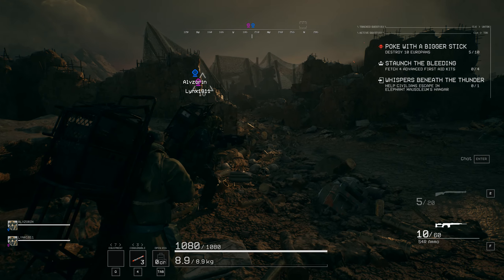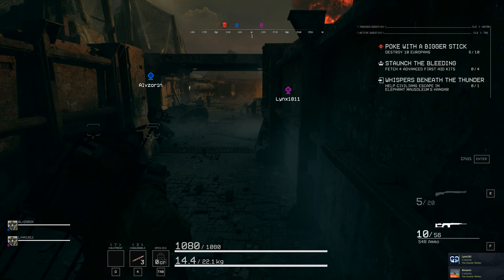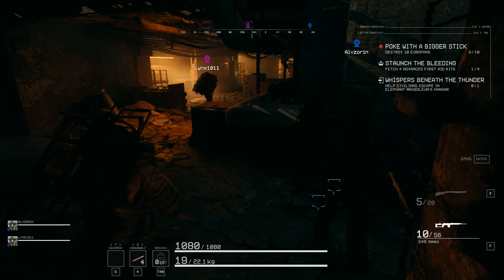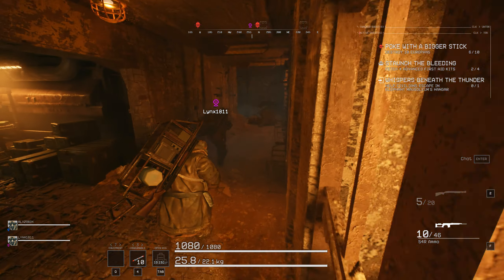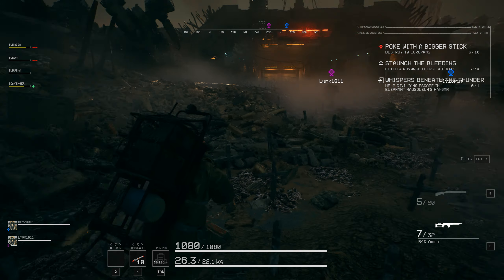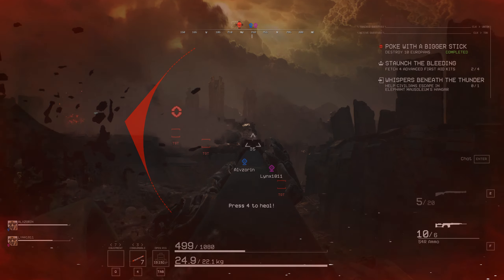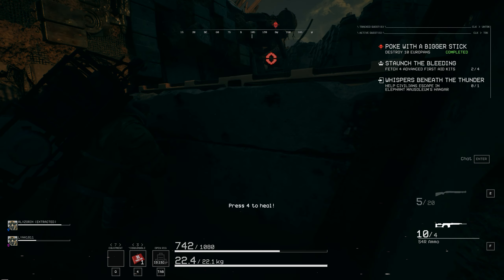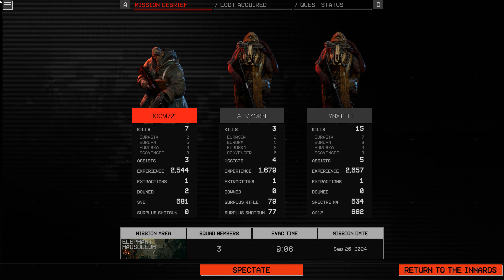SVD RUN AND GUN HELL! | The Forever Winter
Running the SVD on the Mausoleum and Lynx just tearing stuff up, saving me then annihilating me with the AA12 and Alv just decides FUCK IT hes gonna run away. What a chaotic match!